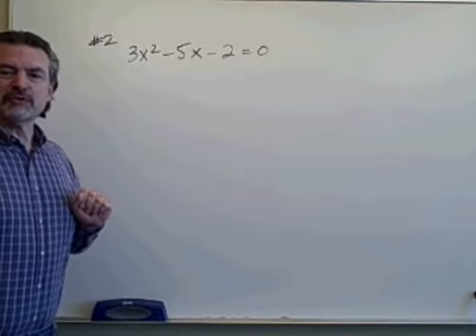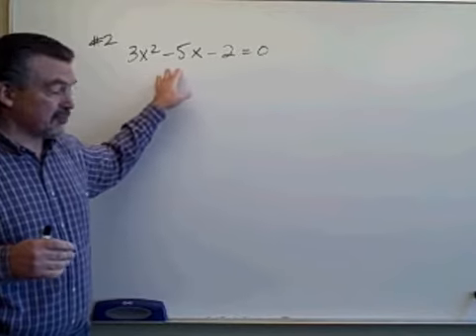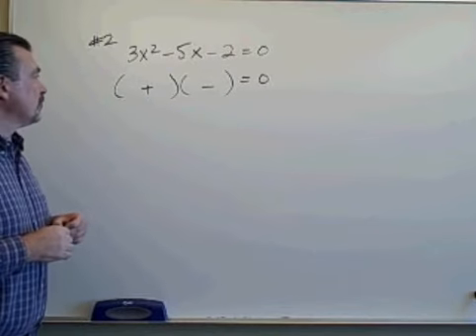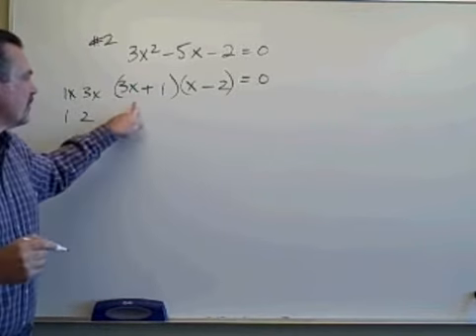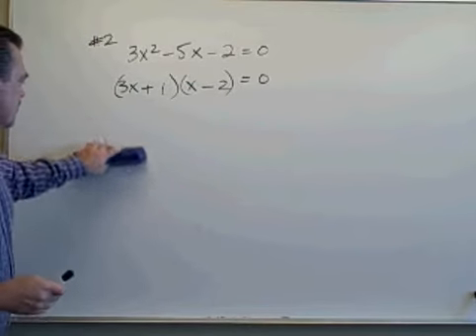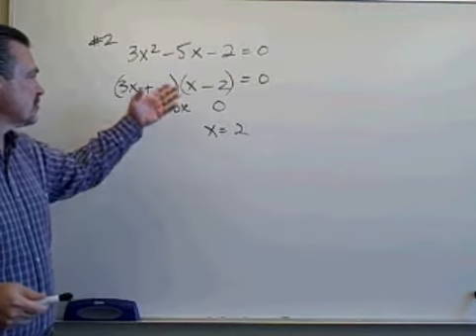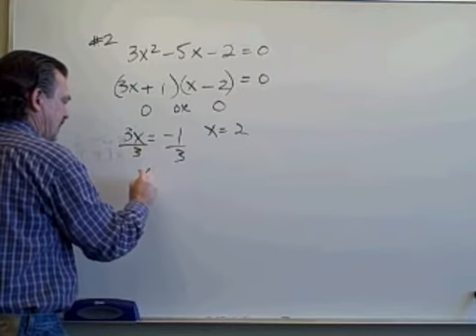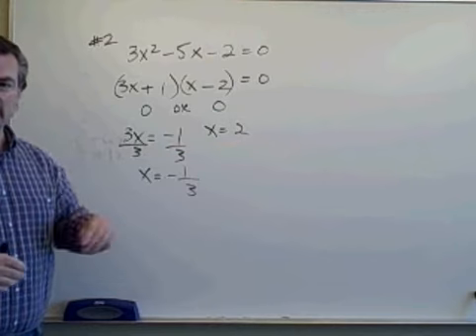Math 117 Ex VI Rev #02